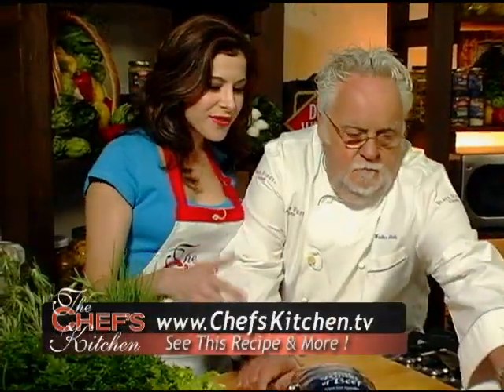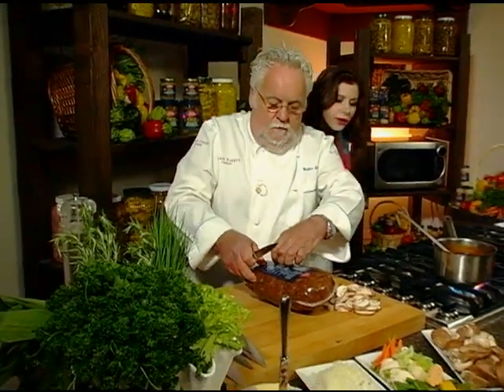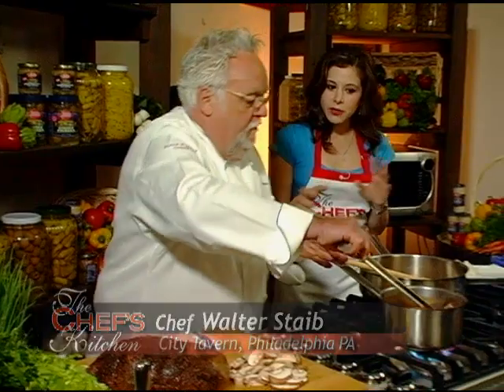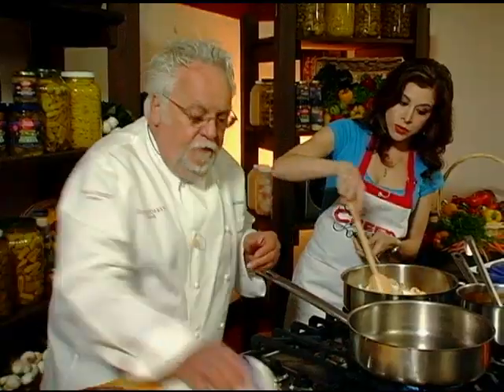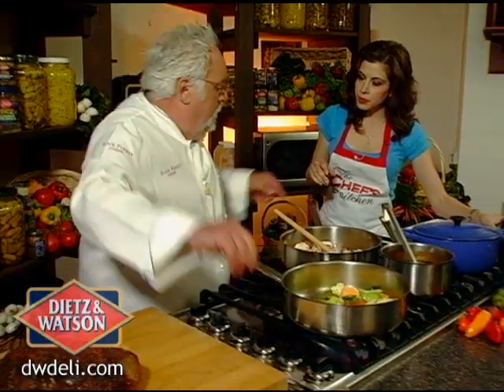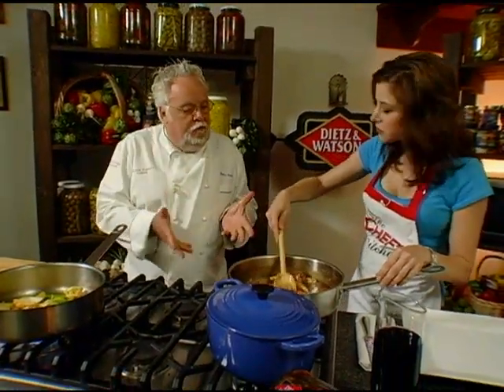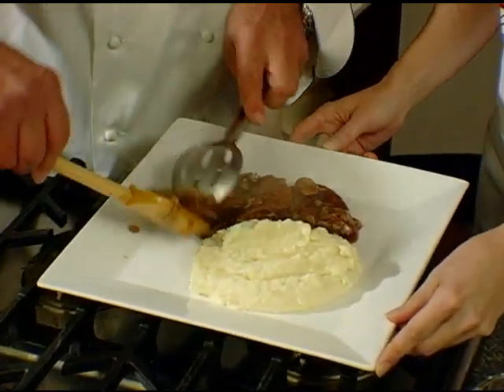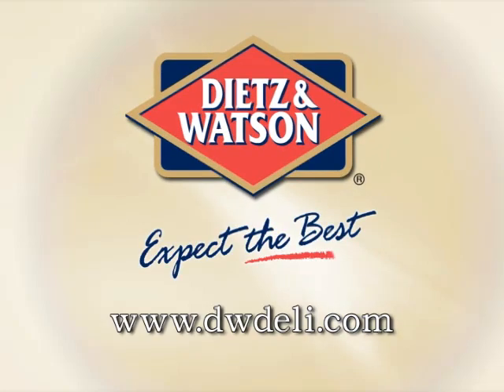The Chef's Kitchen-Momma Dietz's Pot Roast Dinner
Chef Walter Staib from City Tavern in Philadelphia makes dinner from Momma Dietz's Pot Roast of Beef.